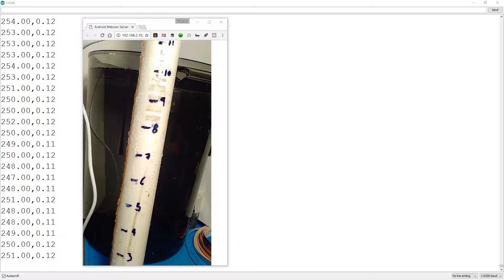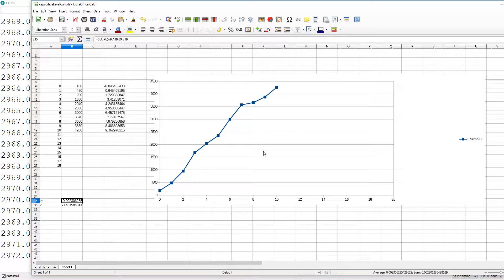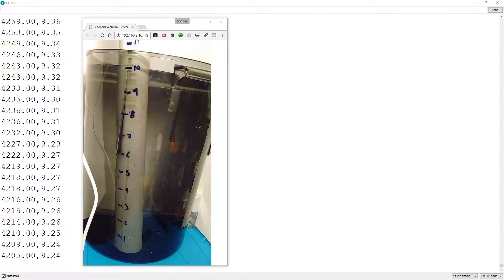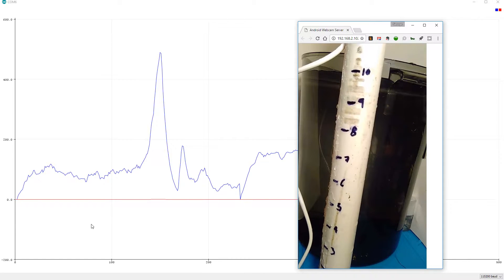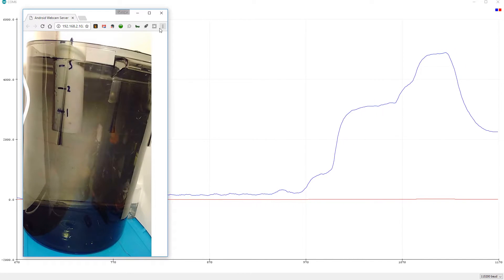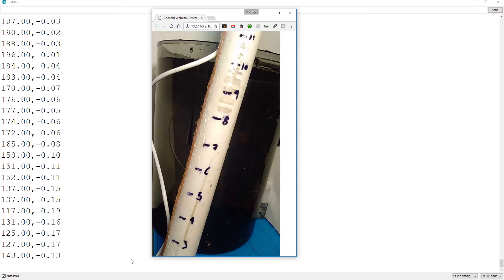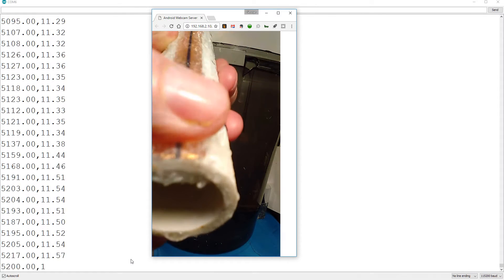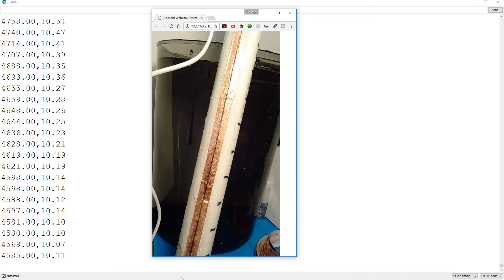2017 02 15 Capacitive Level Measurement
Experiment using Arduino CapSense library to make a water level sensor